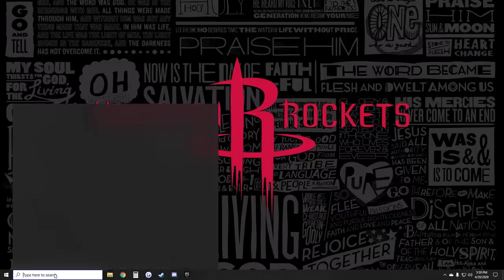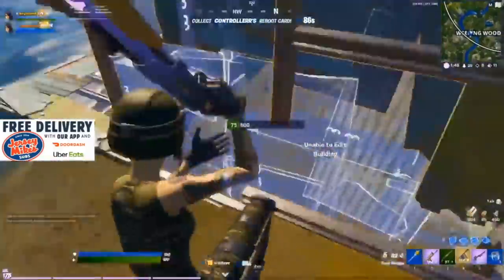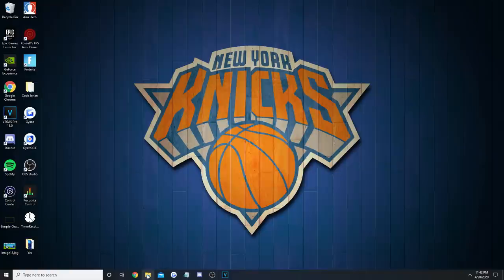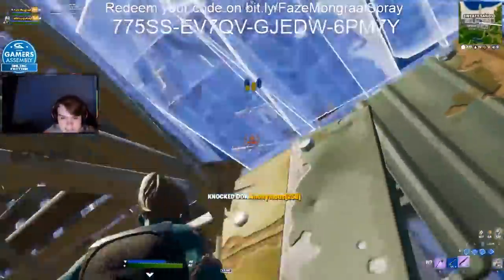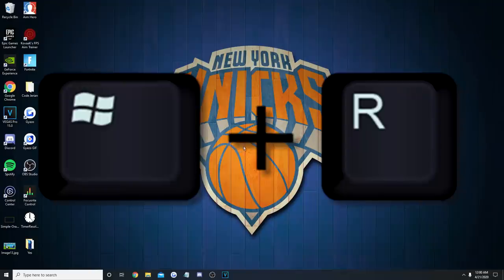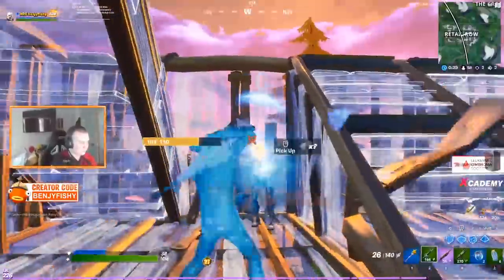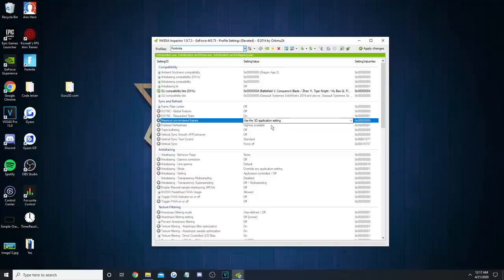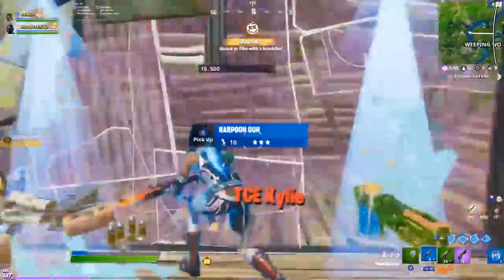New PRO Fortnite Season 2 Settings! - Audio Boost, Custom Crosshairs & More!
In this video, I cover all of the newest and most requested pro settings in Fortnite Chapter 2 Season 2. These include Mongraal and Mitr0's bass boosted audio through Windows and Equalizer APO, Mongraal and Bugha's custom crosshair cursors, an FPS boost through Fortnite's game files, a way to reduce input lag and delay through Nvidia inspector, and finally, colorblind modes in the new season. All of these tips and tricks within the settings are used by tons of top tier pro players such as FaZe Mongraal, SEN Bugha, Liquid Mitr0 and NRG Benjyfishy. On top of that, they are all available on PC (only one is for console like PS4 and Xbox One) and they are all extremely easy to setup. Shoutout to Codelife for the FPS boost and OrangeGuy for showing me the Nvidia settings options trick. So, if you're looking for the best new pro settings such as bass-boosted audio, custom crosshairs, FPS boosts and more, then this video is definitely for you. On top of that, this video will help you improve, make you a better player, and help you win more in Fortnite Battle Royale Chapter 2 Season 2.

If you want to support me, use creator code "Jerian" in the item shop! When you use my Creator Code or Link on the Epic Games Store, I receive money from those purchases.

Song: Chill & Dreamy Smooth RnB Trap Beat Skyline Prod. By OZSOUND

My Fortnite Settings:
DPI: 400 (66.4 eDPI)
All Low Settings + No Colorblind Mode

My Peripherals:
Mouse: FinalMouse Ninja Air58 (Cherry Blossom Red)
Mousepad: Zowie Divina G-SR-SE (Deep Blue)
Keyboard: Apex Pro TKL (OmniPoint Switches | Actuation: 1)
Headset: HyperX Cloud Alphas
Monitor: Dell Alienware AW2518H 25” 240Hz + ViewSonic XG2402 24" 144Hz
Bungee: Glorious Mouse Bungee (White)
Mic: Sennheiser e835
Cam: Logitech c920 Webcam (HD 720p)

My Computer (PC) Specs:
CPU: Intel Core i7-8700
GPU: GeForce GTX 1070Ti
RAM: 16 GB Gskill NT Series
Motherboard: MSI B360I Gaming Pro AC Mini-ITX
Cooler: Cooler Master 212 Hyper Evo
Power Supply: EVGA 80 Plus Bronze 500W
1 x Western Digital 1 TB Hard Drive

Topics Covered: fortnite settings, new fortnite settings, pro fortnite settings, fortnite setting options, best fortnite settings, mongraal fortnite settings, fortnite settings chapter 2 season 2, fortnite season 2 pro settings, mongraal audio settings, how to get mongraals audio, mitr0 audio settings, fortnite mitr0 audio, bass-boosted audio, fortnite bass boost, bass boosted audio in fortnite, fortnite equalizer apo, equalizer apo fortnite, codelife equalizer apo, fortnite fps boost, how to improve fps, how to boost your fps, orangeguy fps boost, codelife fps boost, itsjerian fps boost, nvidia inspector fortnite, fortnite nvidia inspector, fortnite custom crosshairs, fortnite custom cursors, mongraal crosshair fortnite, how to get mongraals crosshair, how to get mongraals cursor, fortnite custom cursor, fortnite windows cursor, bugha fortnite crosshair, bugha custom cursor, fortnite bugha new settings, mongraal new settings, fortnite colorblind modes, chapter 2 season 2 colorblind mode, mongraal colorblind mode, fortnite game files, reduce input delay, improve fps in fortnite, reduce input lag fortnite, fortnite input delay, itsjerian pro settings, best settings in fortnite new